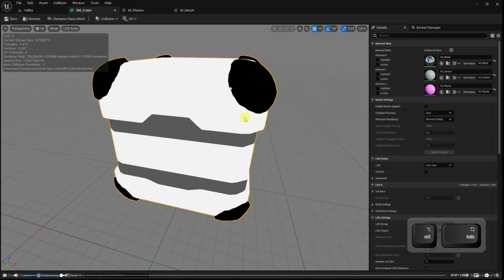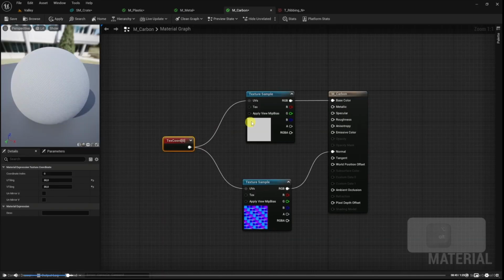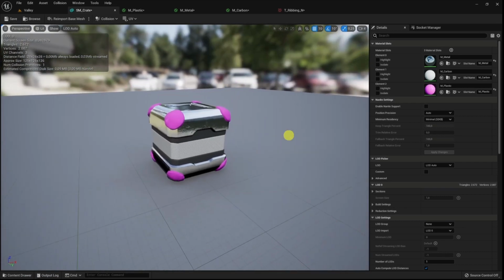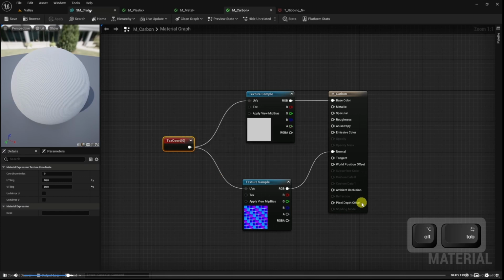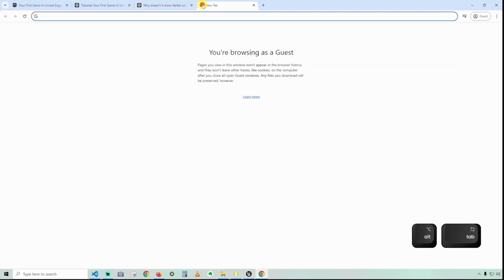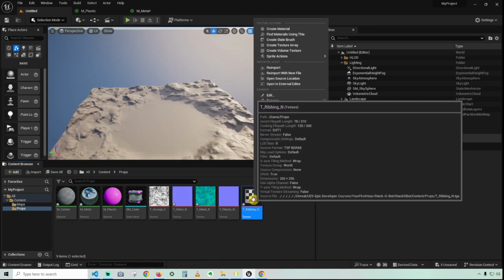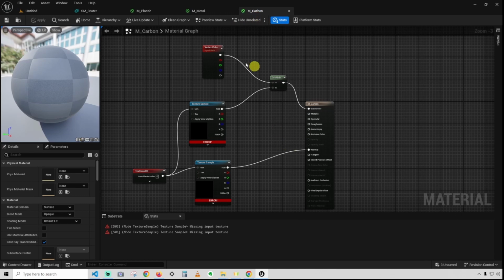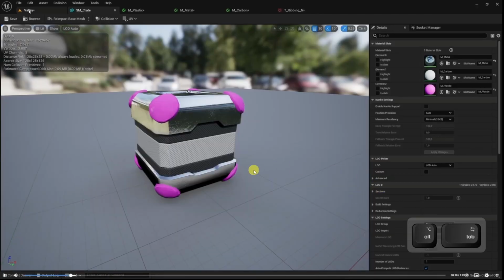Follow-Along (Your First Game In Unreal Engine 5) - 7: Vertex Color With reimports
Follow along to the Unreal Engine Developer Course by Andi, using Unreal Engine 5.3 on Windows PC.
Tools used: keyviz for buttons pressed, MouseHighlight for clicks.
This video includes how to re-import the Mesh